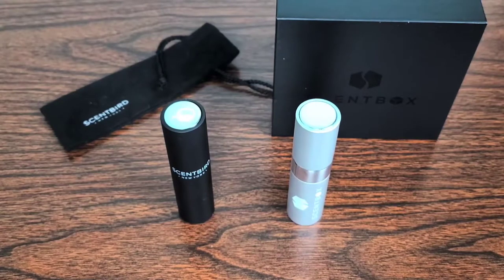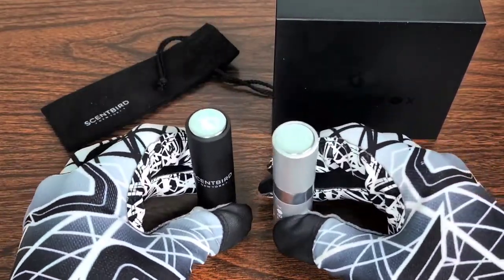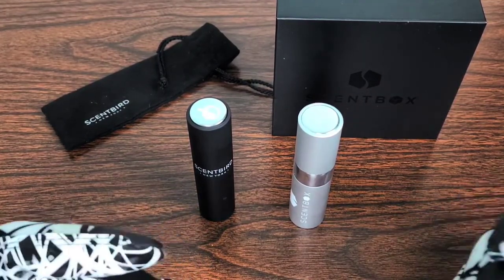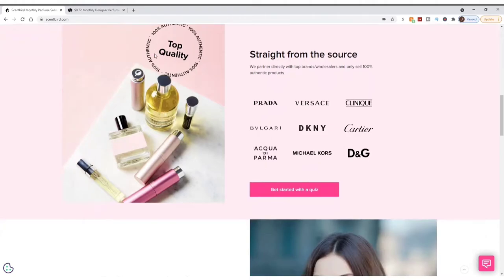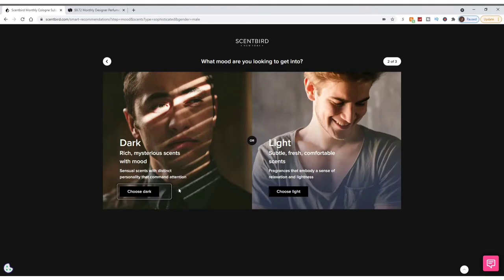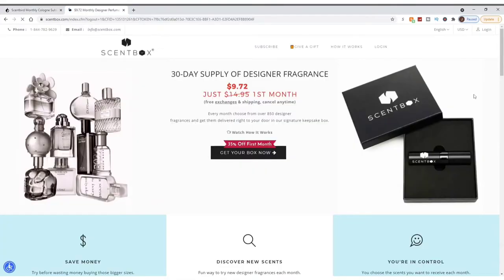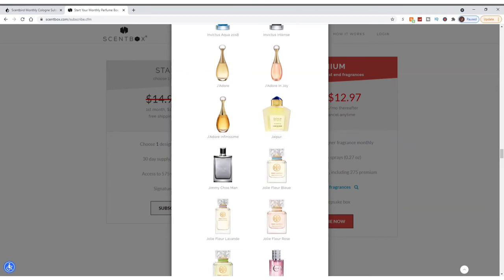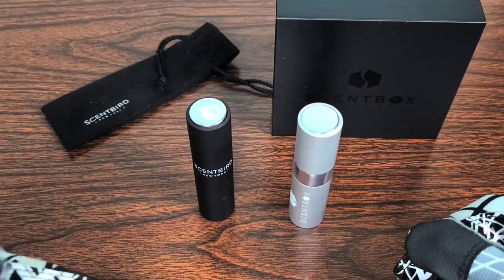SCENTBIRD VS SCENTBOX REVIEW | WHICH IS THE BEST FRAGRANCE SUBSCRIPTION BOX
SCENTBIRD VS SCENTBOX REVIEW | WHICH IS THE BEST FRAGRANCE SUBSCRIPTION BOX FOR MEN AND WOMEN. Which is the best fragrance subscription box? That is a tough call since the service and many of the products are the same. That boils it down to customer service and that will also be different for everyone.

FRIEND19Z9SABONUS

2020 Newest Dell Inspiron 15.6" HD Business Laptop Intel 4205U, 12GB RAM, 256GB PCIe SSD + 1TB HDD Wireless AC, Bluetooth, Win10 Pro 32GB PCS USB Card

|Lighting|
MountDog Softbox Lighting Kit w/ Boom Arm Hairlight

|Phone Mount|
Saiji Flexible Long Arm Phone Mount

|Drone|
DJI Mini 2 Fly More Combo

"True Religion in my ThreadBeast Basic Box???"